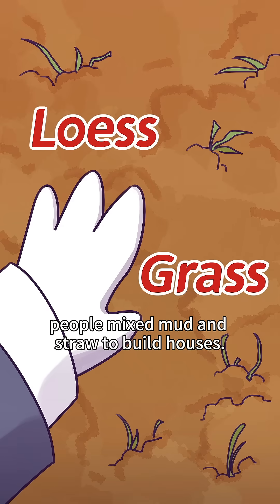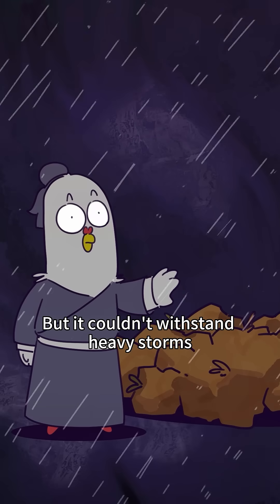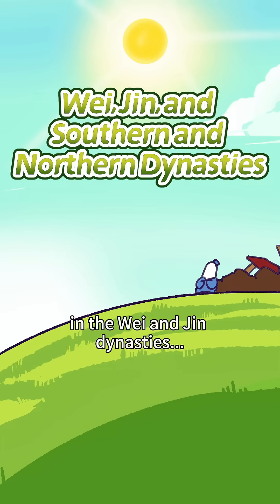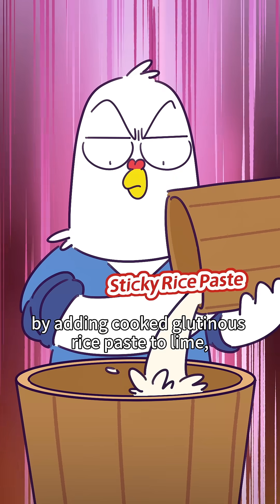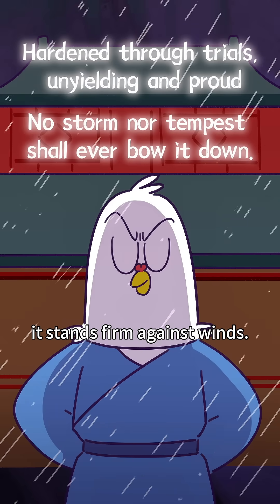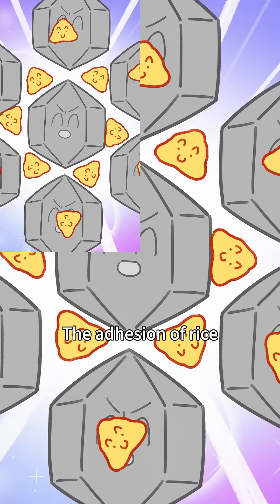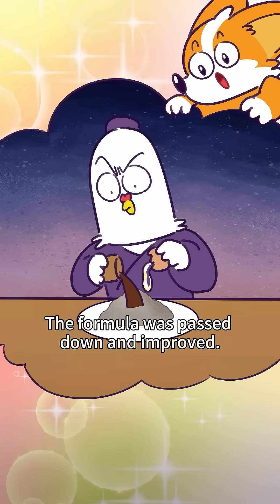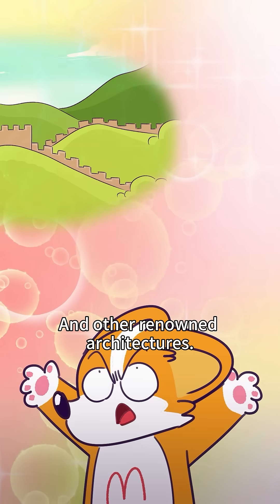🏰Sticky Rice Built the Great Wall Mind Blown❗️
🐾 Unlock Wisdom with Mo and Coocoo!
Ever wondered how the world works? From science mysteries to fun facts, our 8cm-legged corgi is here to break down complex ideas into bite-sized, paw-some insights! 🧠✨

📖 With four science comic books already out, this fluffy brainiac continues to simplify knowledge so everyone can enjoy learning. Ready to explore the world with a smile? 🌍